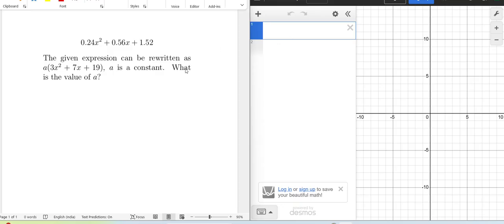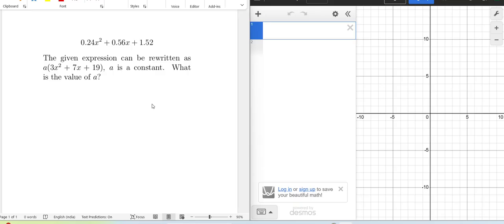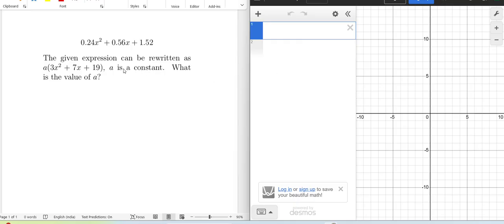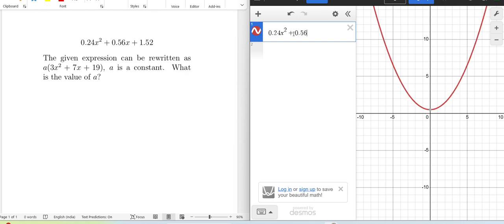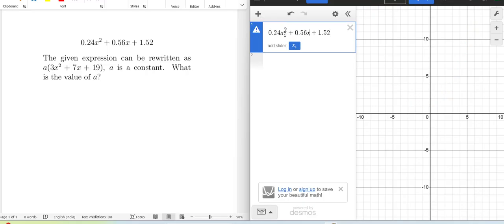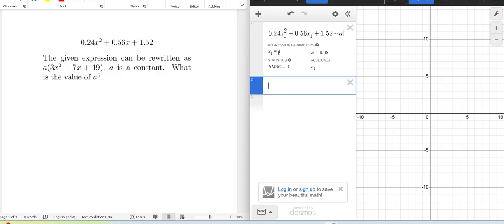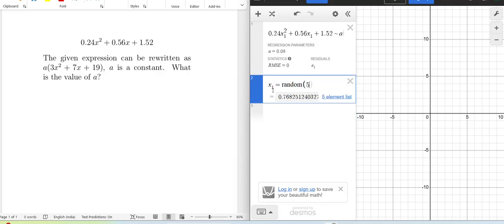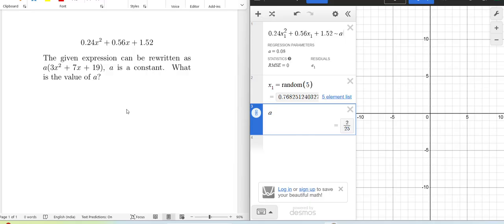DSAT Algebra Question Explained: Factor the Expression to Find Constant ‘a’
In this video, we break down a classic DSAT algebra question involving factoring a quadratic expression. You’ll learn how to compare coefficients, rewrite expressions in factored form, and determine the constant
𝑎
a in the form 𝑎(3𝑥2+7𝑥+19)a(3x2+7x+19).
We go step-by-step through the process so you can understand not just the answer—but the reasoning behind it.
Perfect for students preparing for the Digital SAT and wanting to strengthen algebra fundamentals.